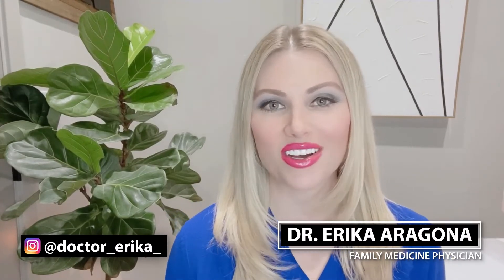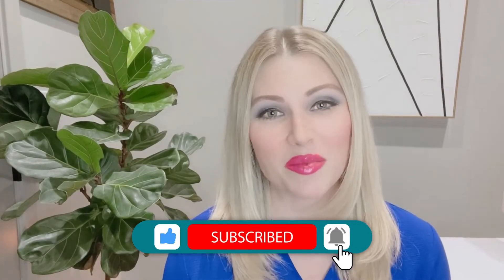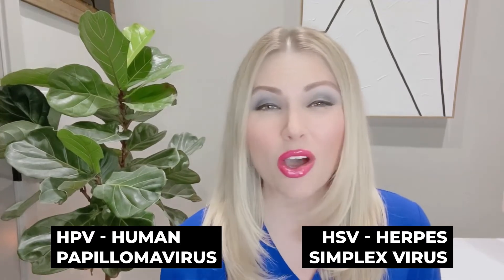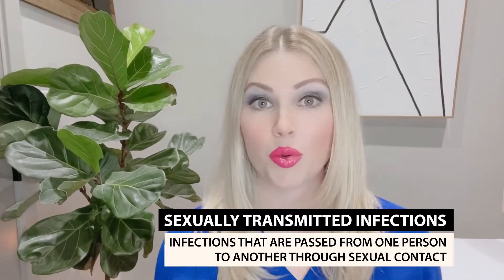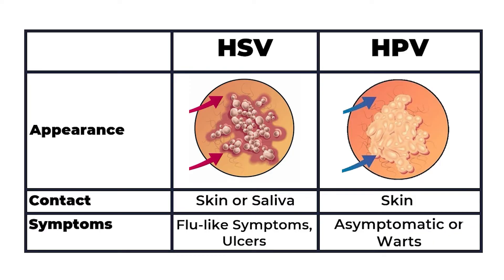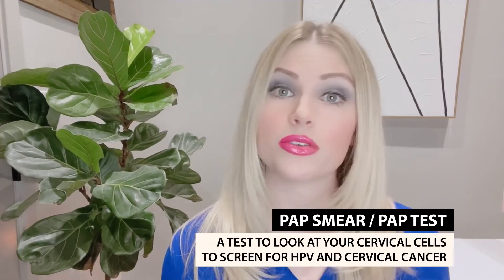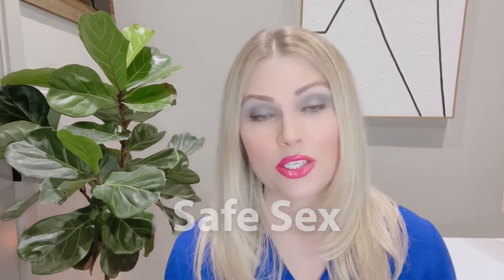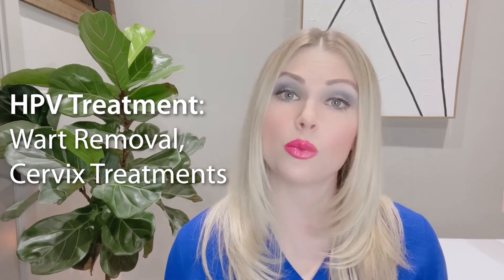What’s the difference between two common sexually transmitted diseases (HPV vs. HSV)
Herpes Simplex Virus and Human Papillomavirus are two different types of infections yet present themselves as something similar. HPV and HSV are the most common sexually transmitted infections in the world. Dr. Erika Aragona breaks down the differences between HSV and HPV, symptoms that may appear, and how to diagnose these viruses. She also presents what happens if someone contracts either virus and the importance of prevention.